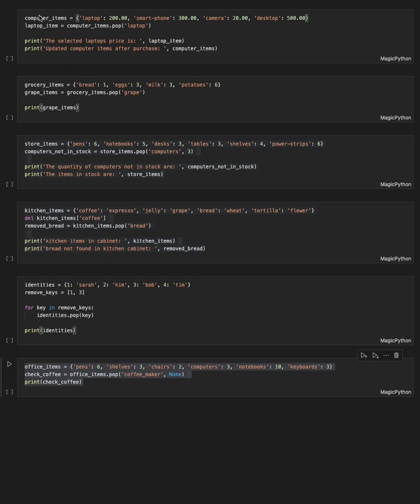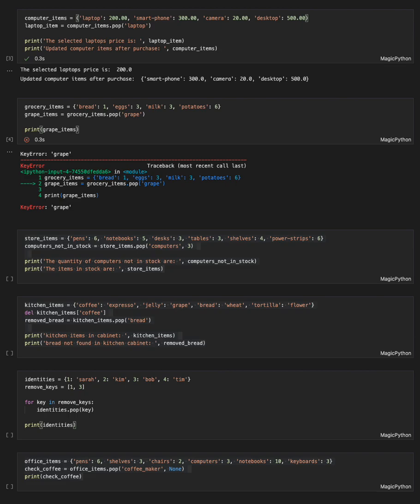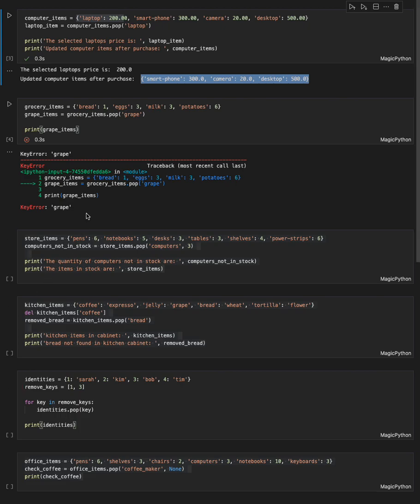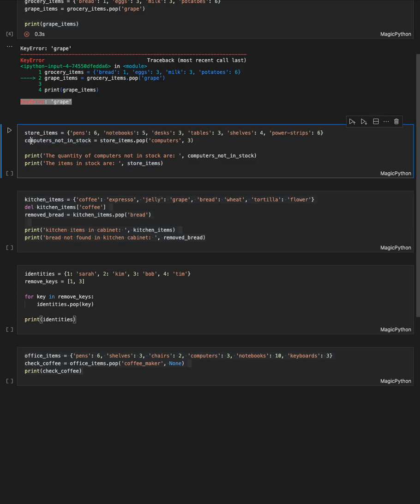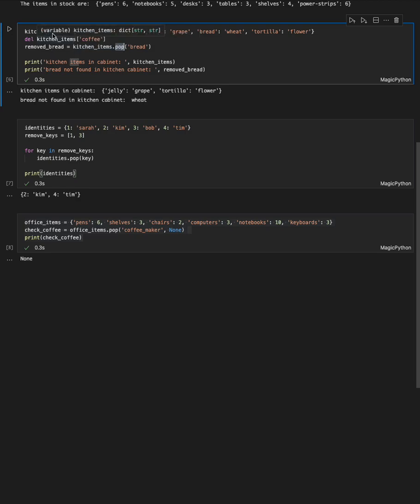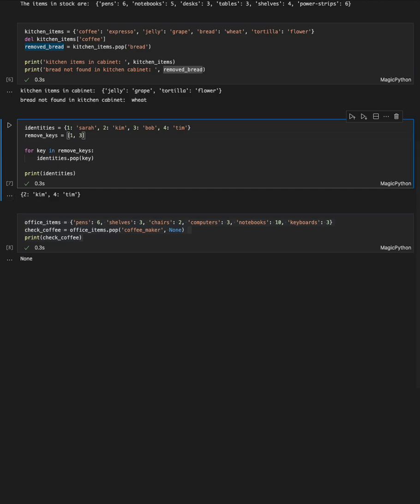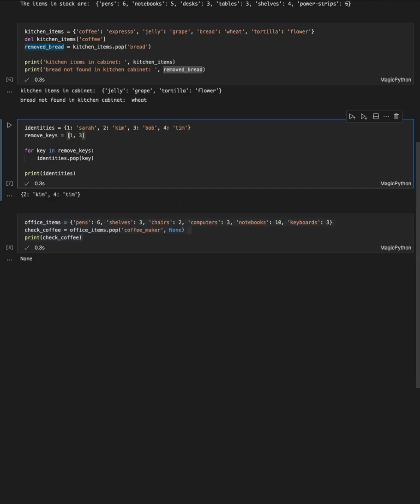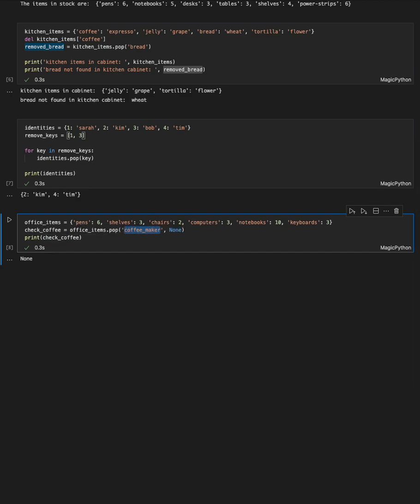Python dict.pop() Method